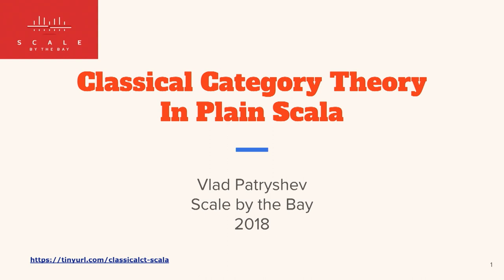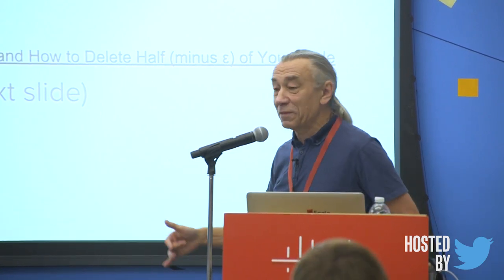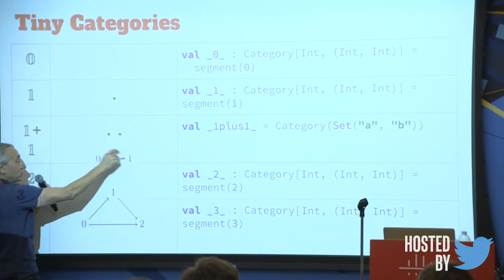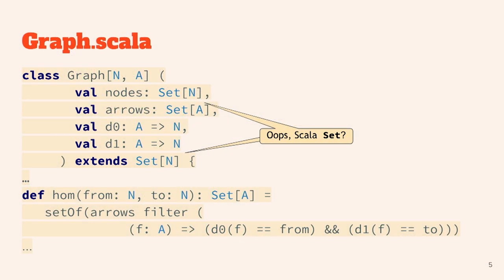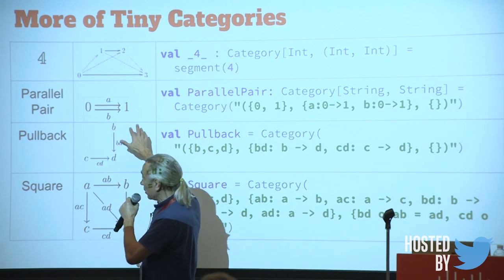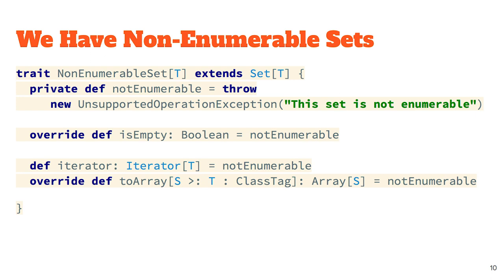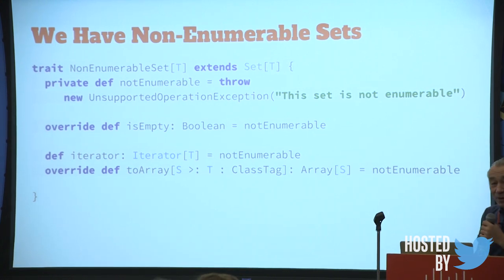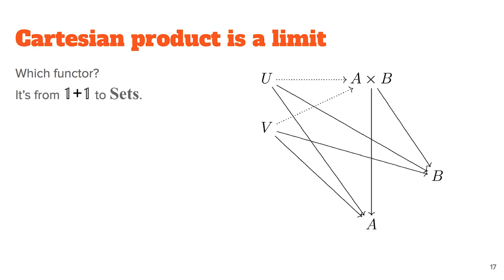Scale By The Bay 2018: Vlad Patryshev, Classical Category Theory in Plain Scala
This is a full implementation of small categories and constructs based on them, like diagrams, cones, cocones, limits, colimits, etc. As an illustration, a model of Zermelo-Fraenkel set theory is implemented. Choice Axiom included.